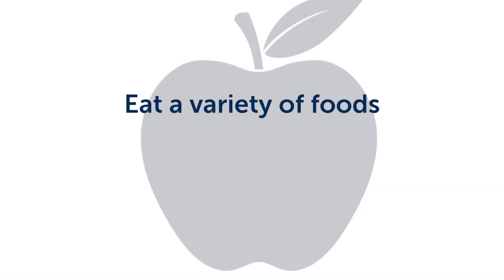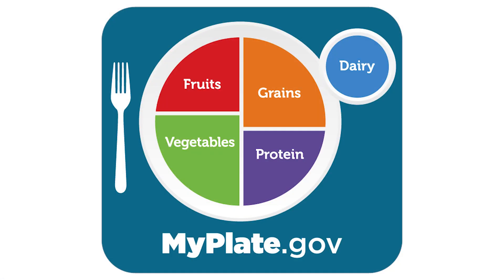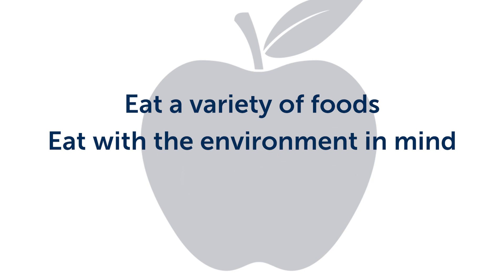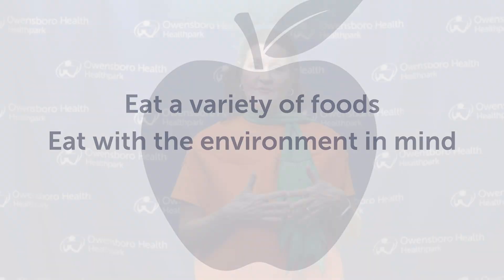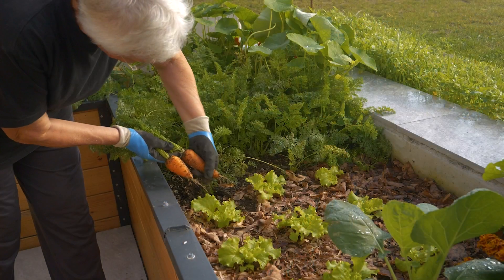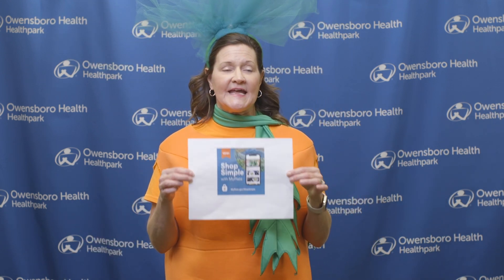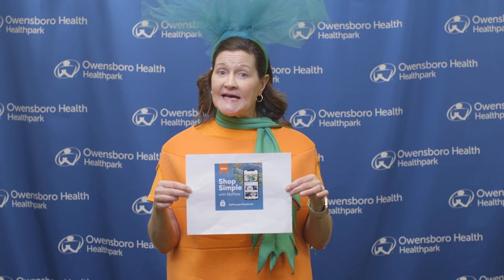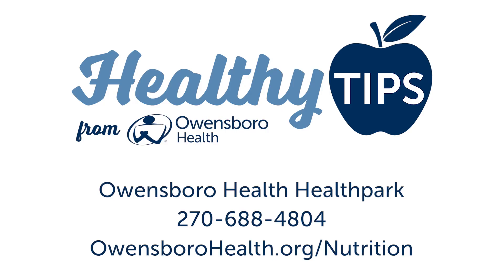Healthy Tips: Nutrition Month